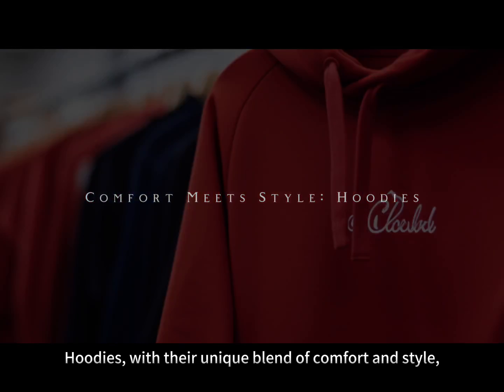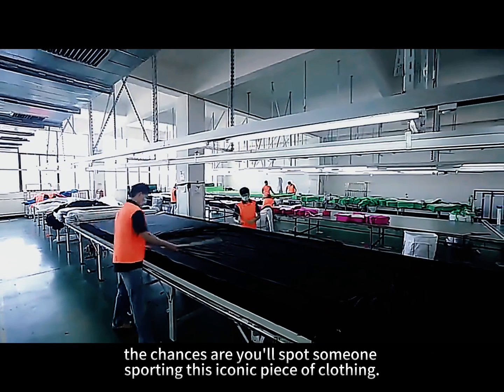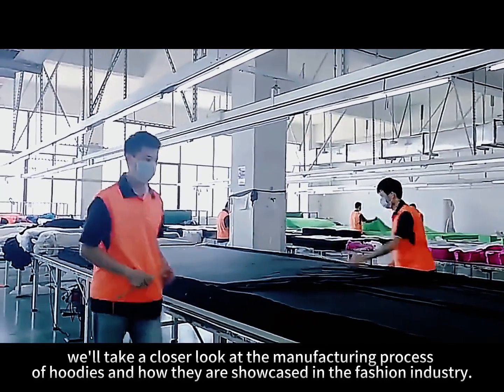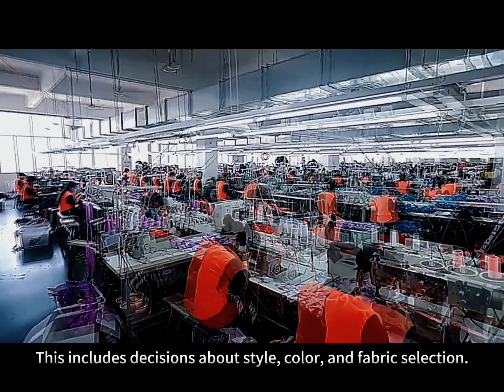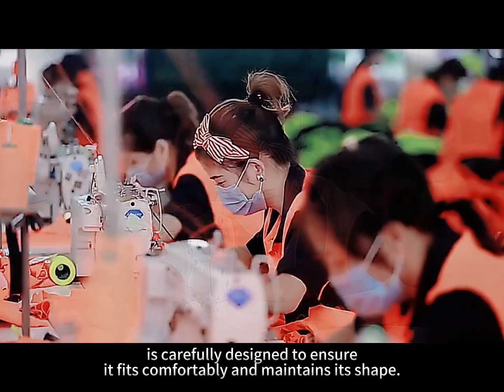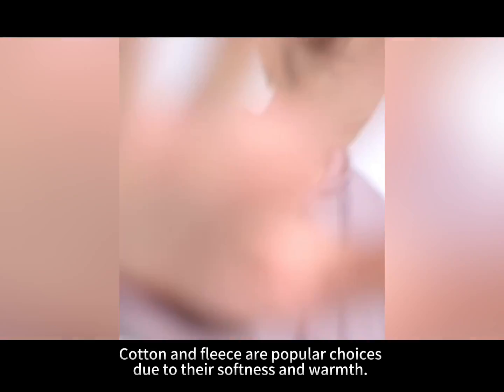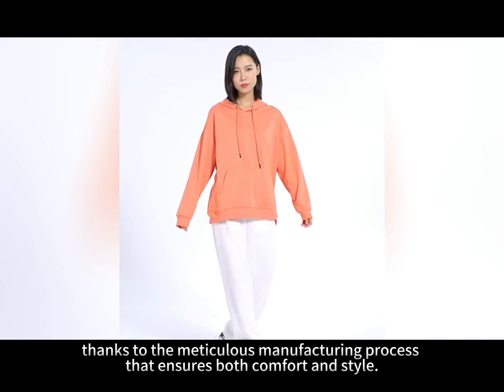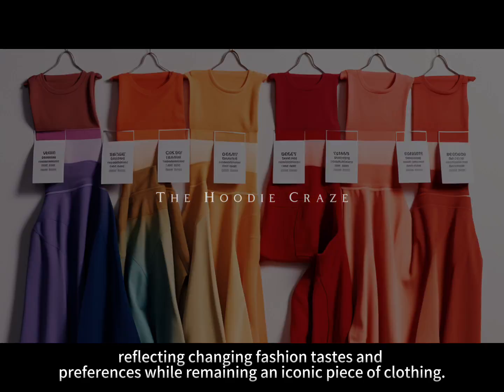The Manufacturing and Showcase of Hoodies.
Hoodies, with their unique blend of comfort and style, have become a ubiquitous fashion item worldwide. Whether you're strolling down a city street or lounging at home, the chances are you'll spot someone sporting this iconic piece of clothing. In this article, we'll take a closer look at the manufacturing process of hoodies and how they are showcased in the fashion industry.

Manufacturing Excellence

The creation of a hoodie involves several key steps, from design to production:

Design Phase: The process begins with designers crafting the look of the hoodie. This includes decisions about style, color, and fabric selection. The hoodie's signature feature, the hood itself, is carefully designed to ensure it fits comfortably and maintains its shape.

Fabric Selection: Choosing the right fabric is crucial for comfort and durability. Cotton and fleece are popular choices due to their softness and warmth. Manufacturers must source quality materials to ensure the final product meets customers' expectations.

Cutting and Sewing: Fabric panels are cut according to the design pattern, and skilled seamstresses sew them together. Attention to detail is essential, especially when it comes to stitching the hood onto the body of the hoodie.

Printing and Embellishments: If the hoodie features graphics, logos, or other designs, these are added through printing or embroidery. This stage adds the unique aesthetic elements that make each hoodie stand out.

Quality Control: Before leaving the factory, each hoodie undergoes a thorough quality control check. This includes inspecting seams, checking for defects, and ensuring the fit is consistent with the design specifications.

Showcasing Hoodie Fashion

Once manufactured, hoodies are ready to be showcased in the fashion world:

Retail Displays: Hoodies are prominently featured in retail stores, often at the front of the store or in dedicated sections. Eye-catching displays highlight the latest designs and encourage customers to explore the collection.

Online Presence: E-commerce has revolutionized the way hoodies are showcased. Online platforms allow brands to display their entire range, making it easy for customers to browse and make purchases from the comfort of their homes.
Fashion Shows: Leading fashion brands incorporate hoodies into their runway shows. These events provide a platform to unveil new designs and set the tone for upcoming trends.

Their posts, often accompanied by engaging content and striking visuals, can significantly impact hoodie trends.

In conclusion, hoodies have become an integral part of modern fashion, thanks to the meticulous manufacturing process that ensures both comfort and style. Their showcase in the fashion industry ranges from traditional retail displays to the digital realm of e-commerce and social media. Hoodies continue to evolve, reflecting changing fashion tastes and preferences while remaining an iconic piece of clothing.